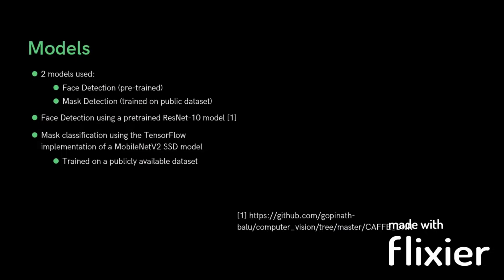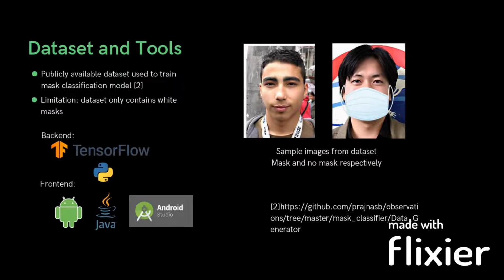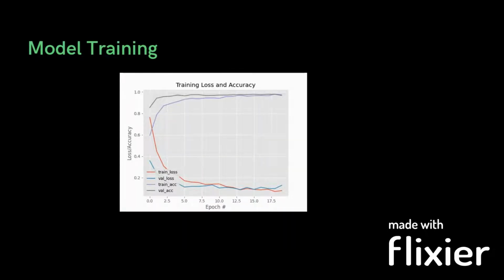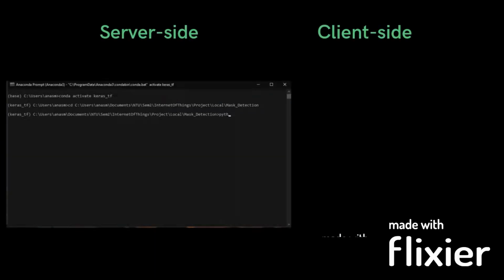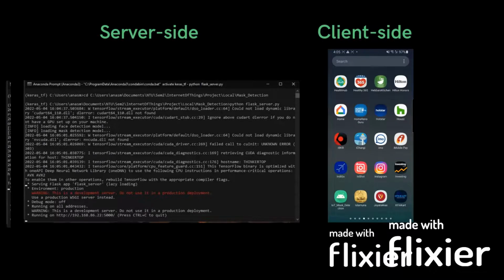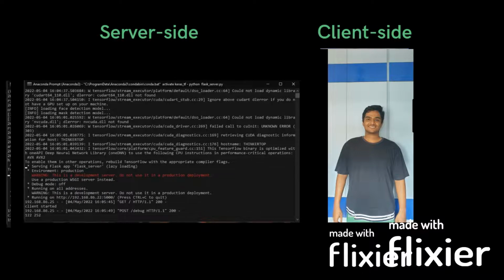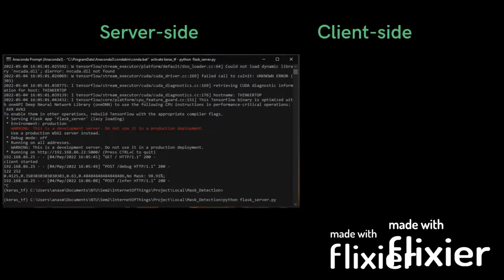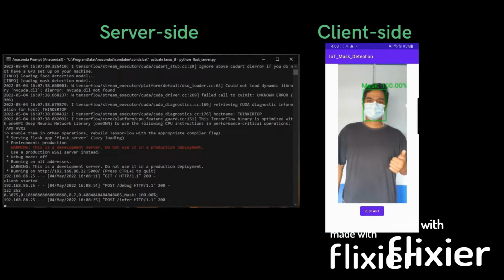CZ4171 Internet Of Things: Communications and Networking Project Overview and Demo